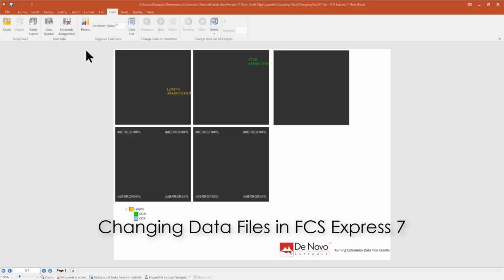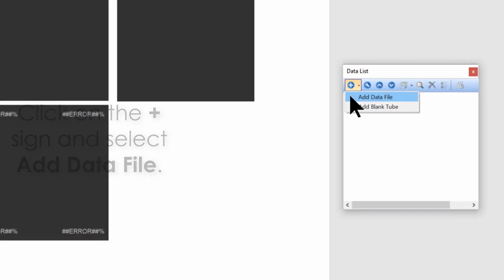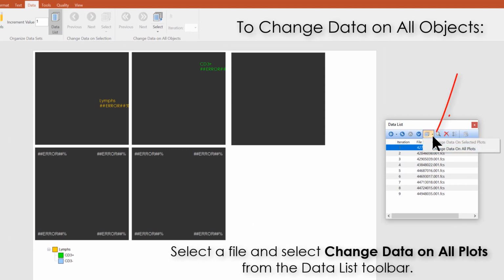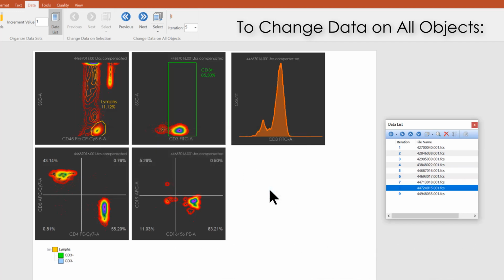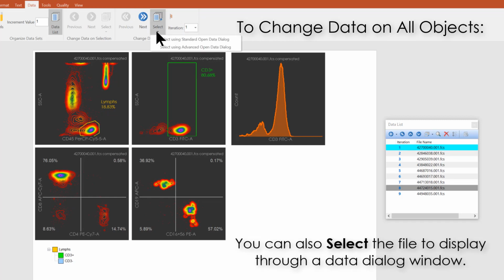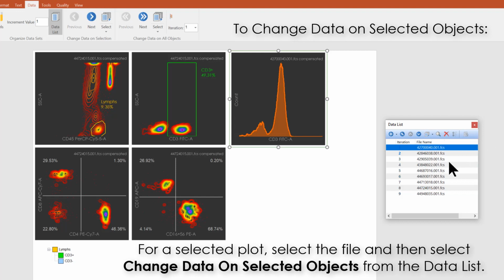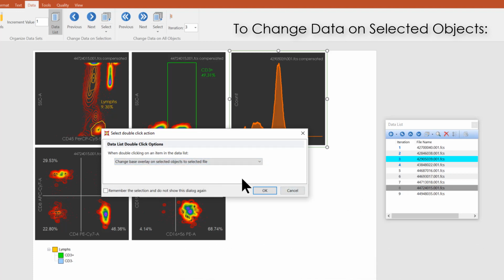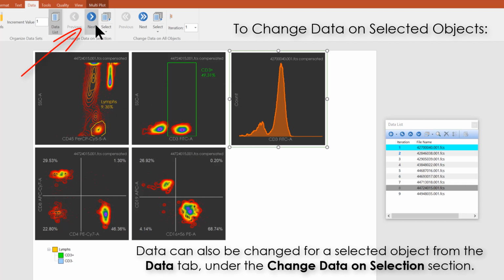How to Change Data Files - (Short video)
In FCS Express, there are multiple ways to easily change the data files that are being displayed within your plots to another data file.  This video provides detailed steps and shows easy it is to change your data from one file to another.